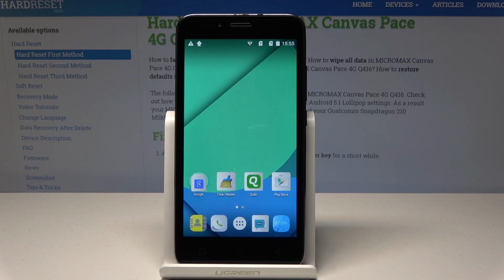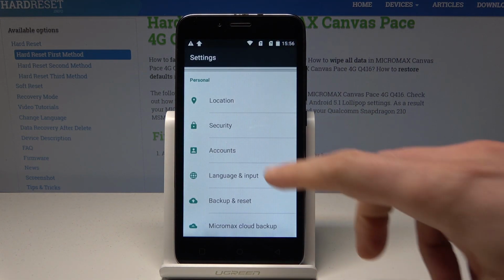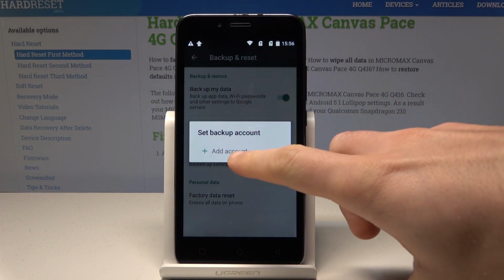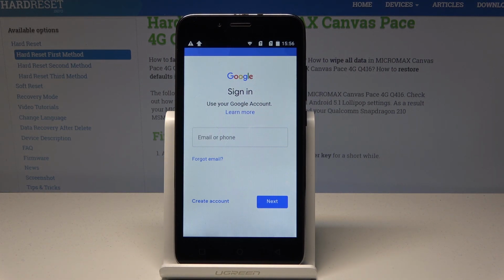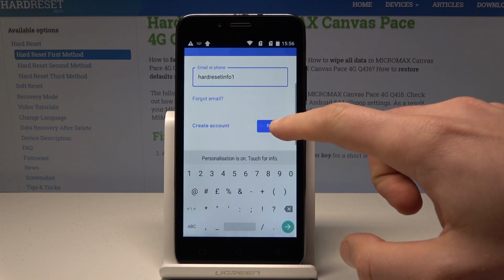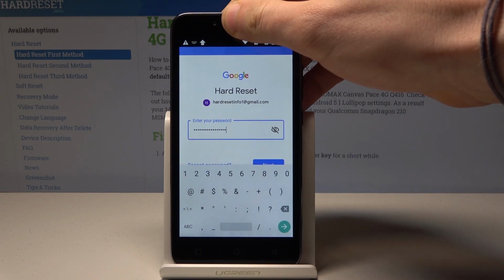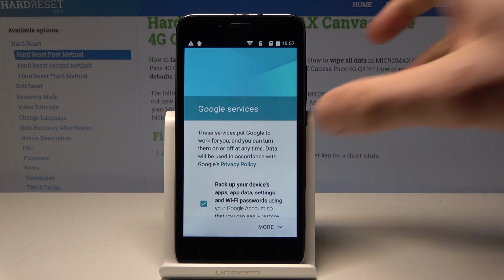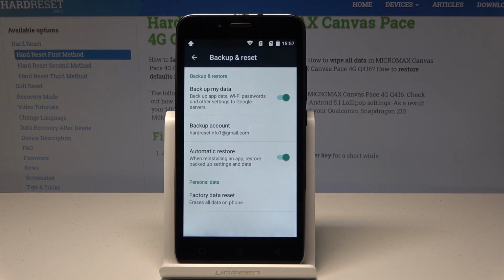How to Enable Google Backup in MICROMAX Canvas Pace - Save Data in Google Server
Smooth, quick and effective way to protect data in your MICROMAX Canvas Pace. Make sure that all documents, pictures and other user data is safe. Within a short while you can transfer all files located in internal storage to Google. From now on, destroyed device or theft are not equivalent to a farewell to all data.

How to backup data in MICROMAX Canvas Pace? How to enable google backup in MICROMAX Canvas Pace? How to use google backup in MICROMAX Canvas Pace? How to create google account in MICROMAX Canvas Pace?